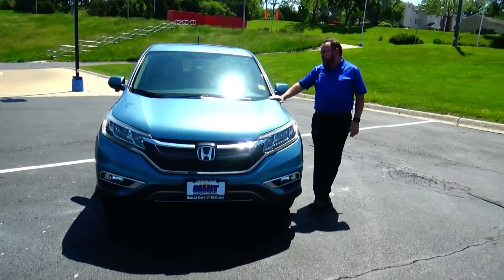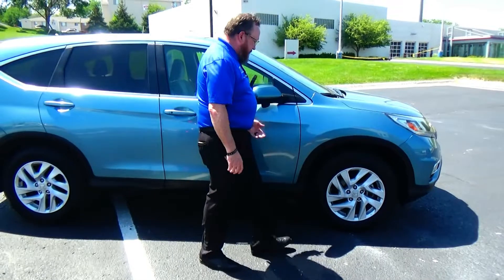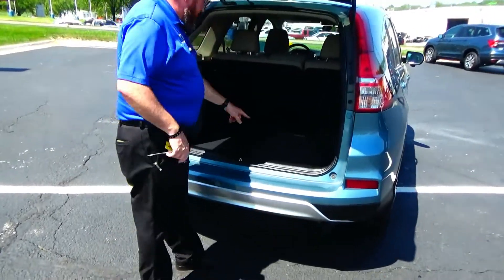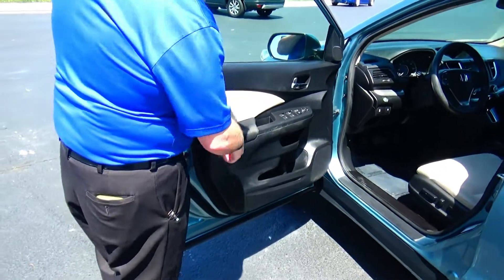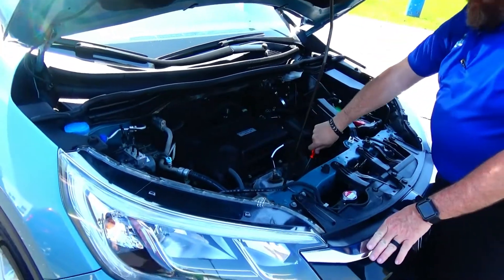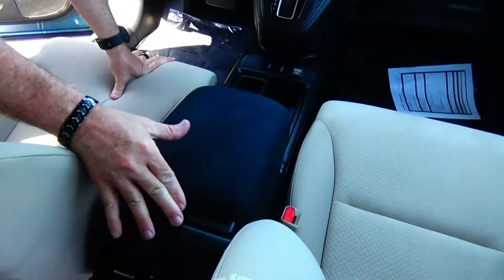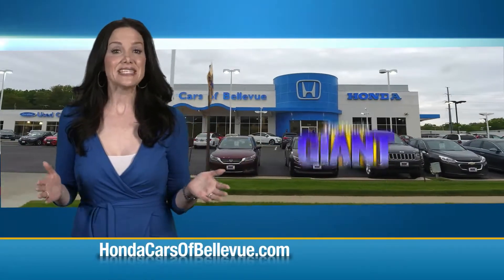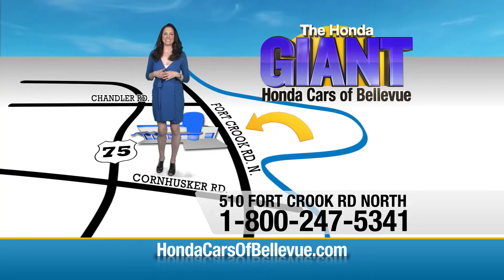Honda True 2016 Honda CR-V EX AWD Used for sale at Honda Cars of Bellevue...an Omaha Honda Dealer!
Test drive this Honda True 2016 Honda CR-V EX AWD for sale at Honda Cars of Bellevue your exclusive Honda dealer for Bellevue, Nebraska providing superior Honda service to the greater Omaha and Council Bluffs, Iowa metro areas.

Check out this gently-used 2016 Honda CR-V we recently got in.
When you purchase a vehicle with the CARFAX Buyback Guarantee, you're getting what you paid for. Enjoy an extra level of calm when purchasing this Honda CR-V EX, it's a CARFAX One-Owner. The CARFAX report shows everything you need to know to confidently make your pre-owned purchase.

Perfect for the on-the-go family, this Honda CR-V EX is an SUV everyone will love. With exceptional mileage, options and power, you'll insist on driving it on all your outings. You could spend more on fuel each month than on your vehicle payments, so why not consider one with exceptional fuel economy like this 2016 Honda CR-V.

All-wheel drive means peace of mind all the time. This Mountain Air Metallic AWD Honda enjoys a host offeatures, including exceptional acceleration and superior stability so you can drive with confidence. This wonderfully maintained Honda CR-V is in the top 10% of its class when it comes to cleanliness and condition.

HondaTrue Used:
100 days or 5,000 miles (whichever occurs first) of coverage beginning at the expiration of the New Vehicle Limited Warranty or the date the customer takes delivery of the vehicle if the New Vehicle Limited Warranty has already expired.

This model sets itself apart with available all-wheel-drive., Practical, and well-equipped.